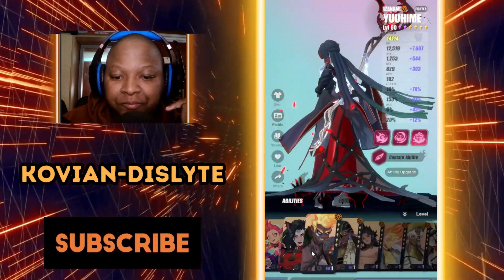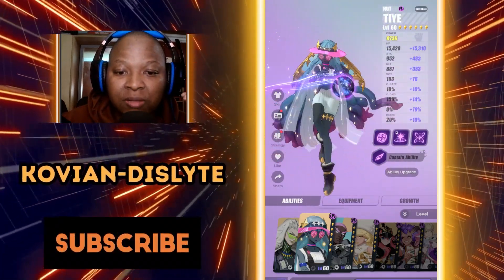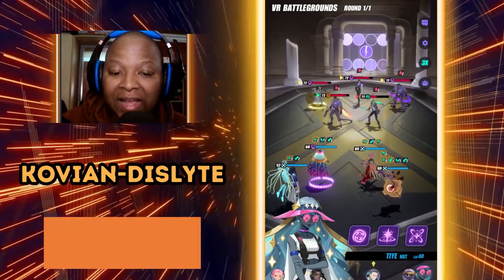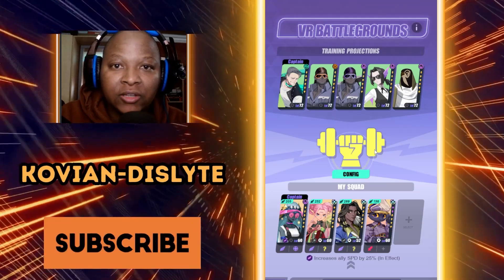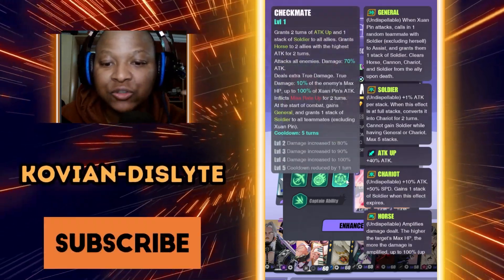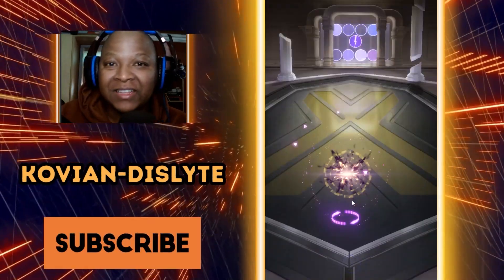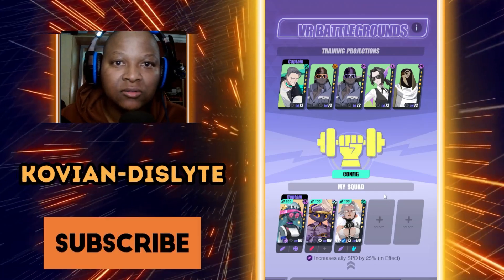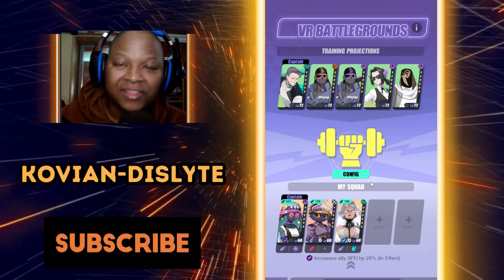[Dislyte] THE WAY WE PLAY HER HAS CHANGED FOREVER WITH THE COMING BUFFS !!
In this video we go through the core changes Tiye has gotten with the resent buffs to her kit